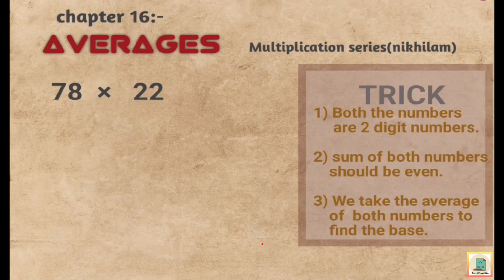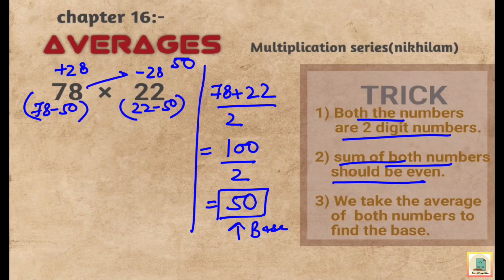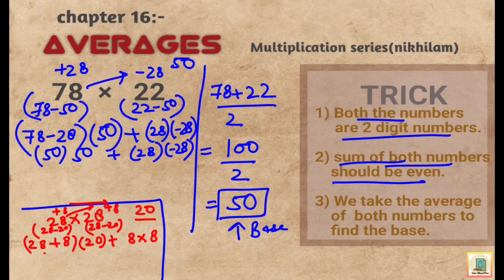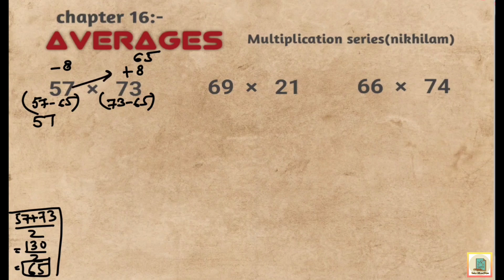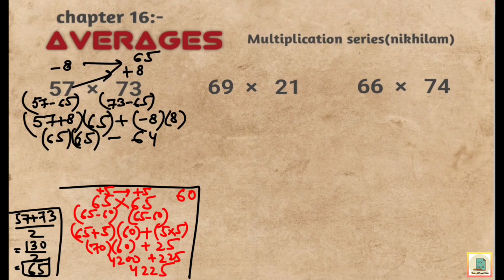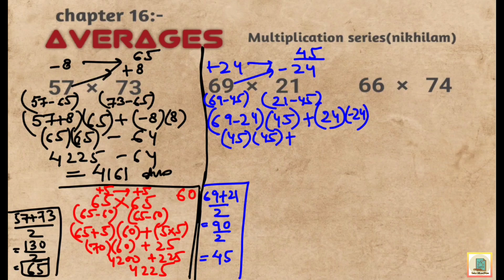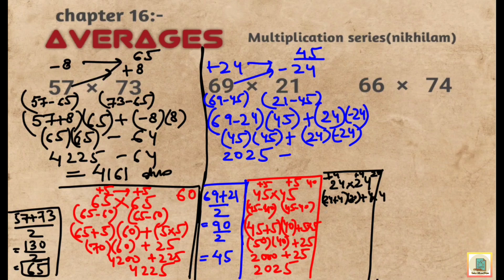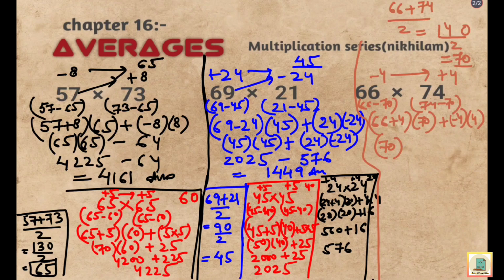AVERAGES (MULTIPLICATION) @guniitkaurr|| VEDIC MATHS || FULL COURSE AVAILABLE [FREE]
In this informative video, we delve into the fascinating world of Vedic Mathematics and explore the AVERAGES method.

THROUGH AVERAGES Method of MULTIPLICATION  we can multiply any 2 digit numbers whose sums adds upto EVEN NUMBER.

 Through clear explanations and step-by-step demonstrations, you will learn how to apply the AVERAGES method to multiply numbers swiftly and accurately.

 Join us as we unravel the secrets of Vedic Mathematics and discover how the AVERAGES method can simplify complex multiplication problems.

Enhance your mathematical skills and gain a deeper understanding of this ancient mathematical system.